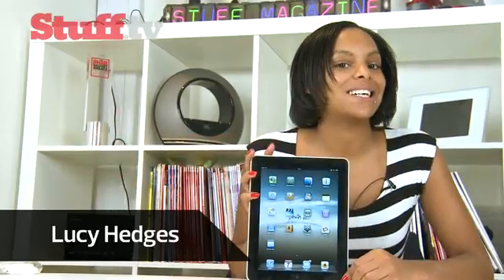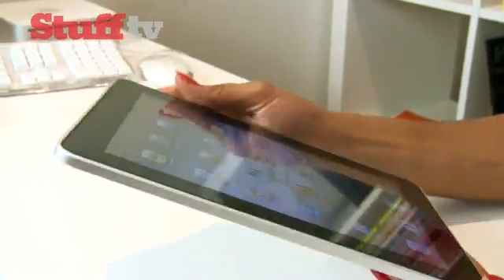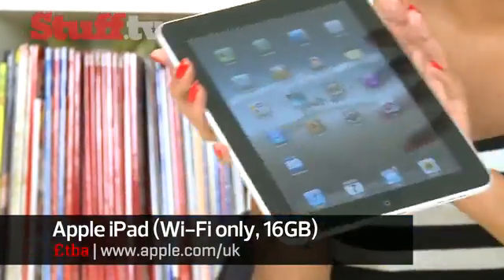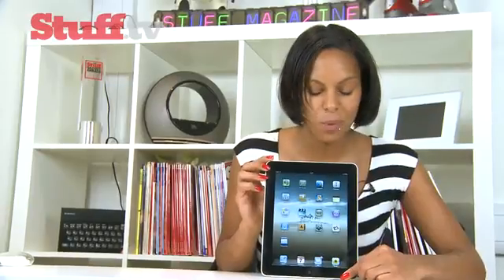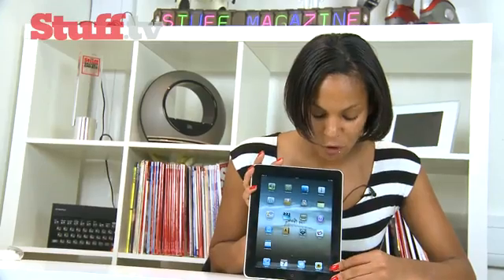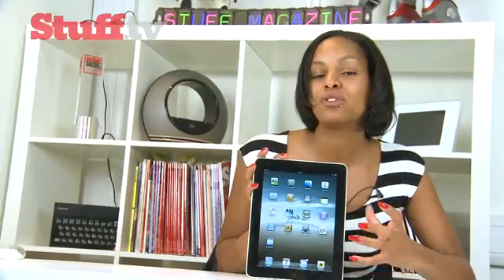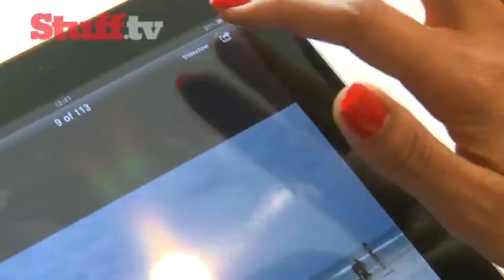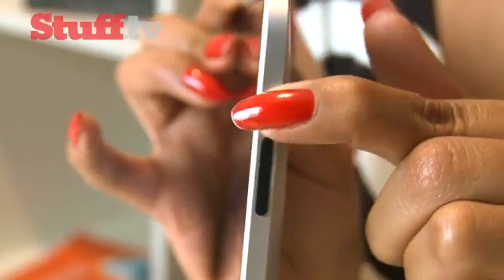Apple iPad Review 1080p HD + FREE iPad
Apple iPad Review 1080p HD
Apple iPad Review 1080p HDApple iPad Review 1080p HD